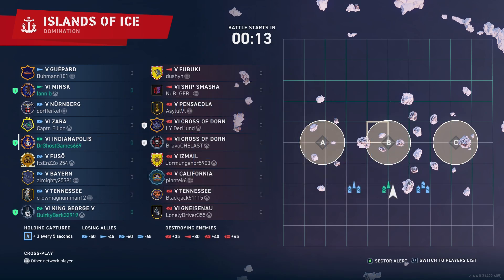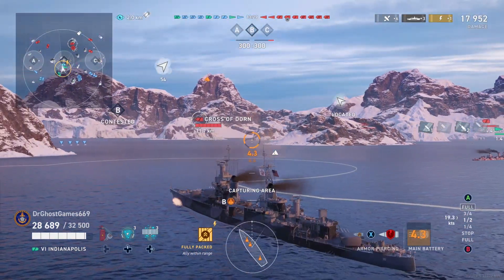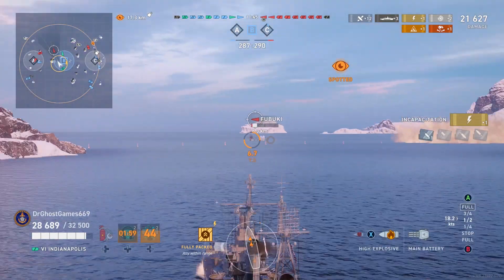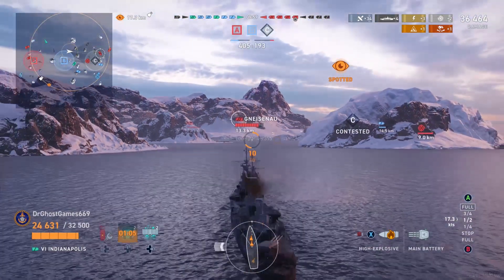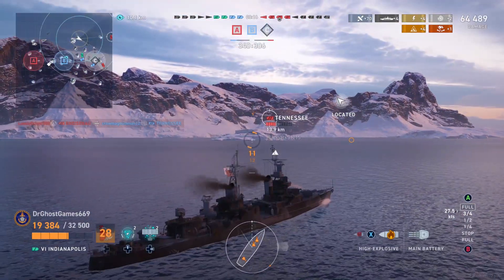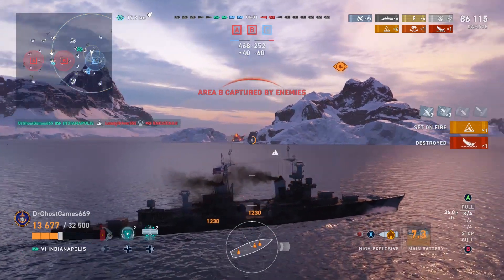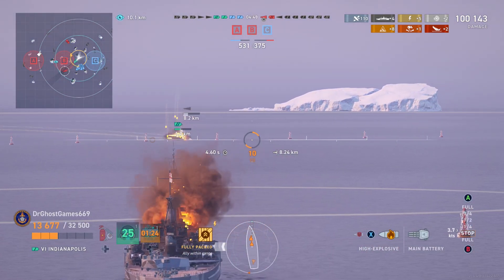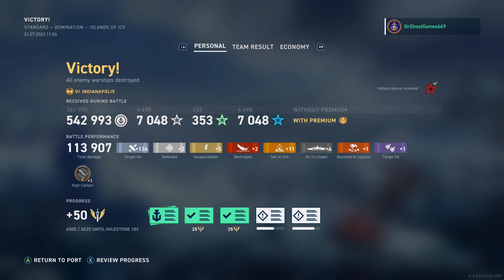I Am The Shark Now! - USS Indianapolis | World of Warships: Legends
Happy Monday everyone! For today's video, we'll be back in the USS Indianapolis (Embracing The Shark) 😄

Also feel free to check out the links below if you'd like! Our ever evolving community Discord is always welcoming new members! Nonetheless, have a great rest of your day. Be kind to one another, and as always, peace out, stay healthy :)